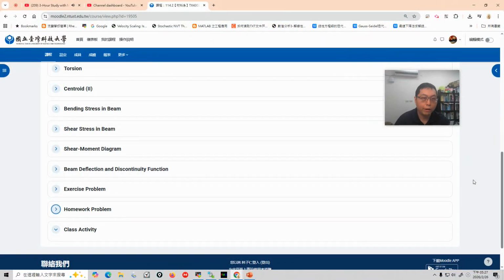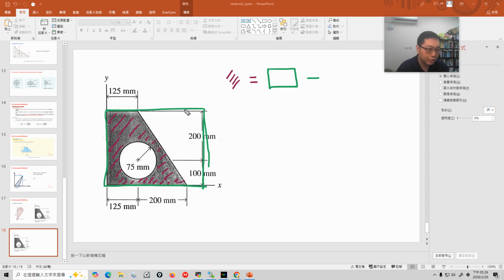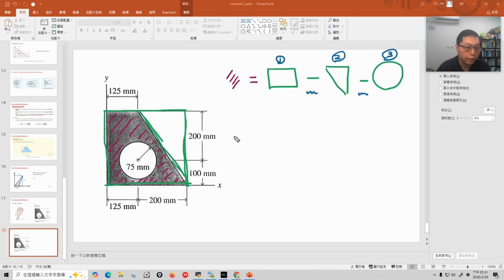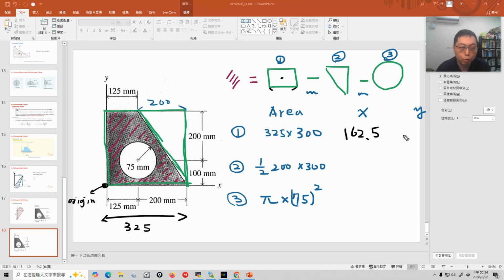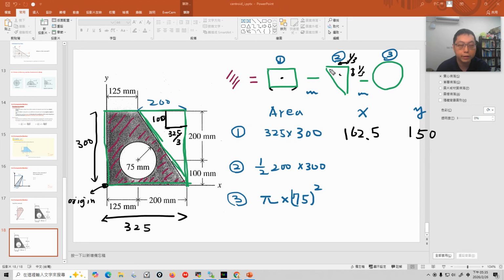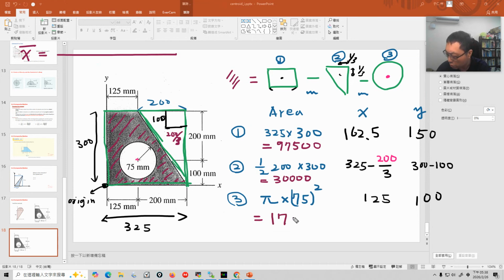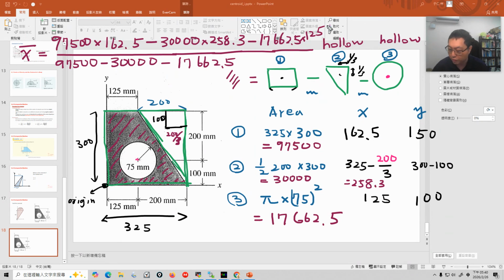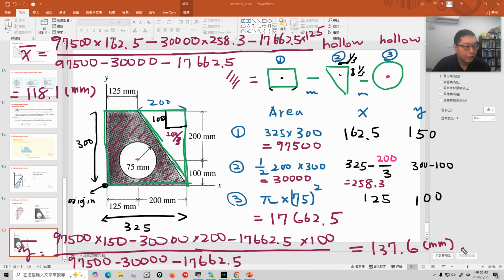centroid I 05